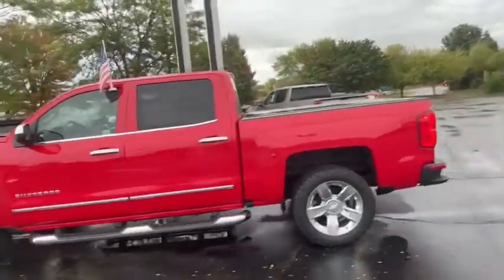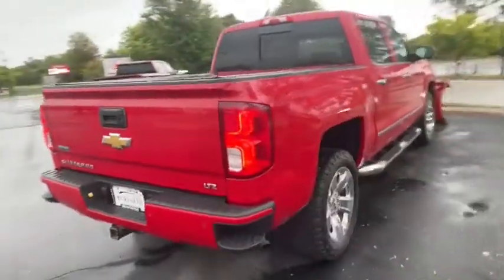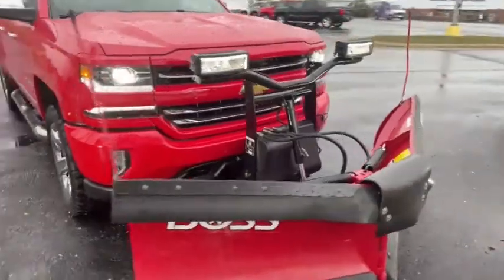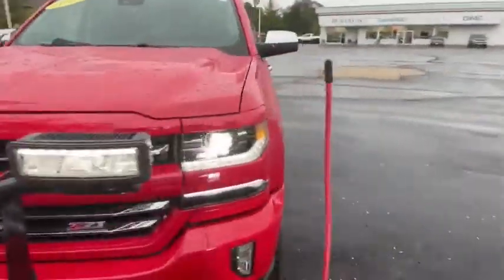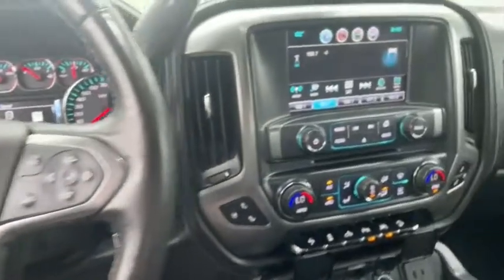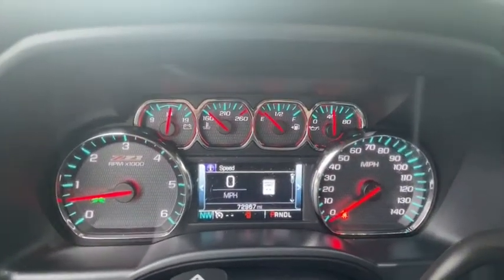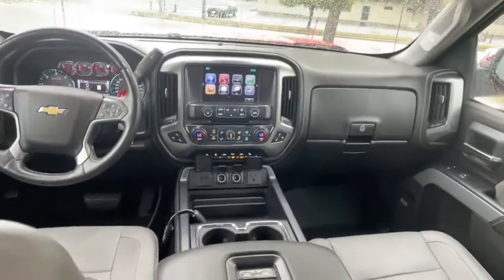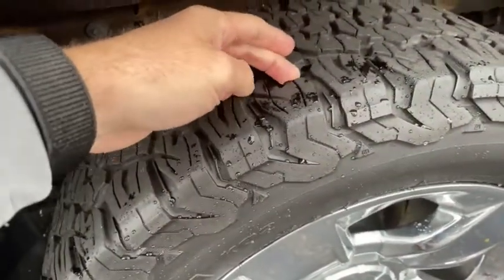2017 Silverado Stock 17238A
Pre-Owned 2017 Chevrolet Silverado 1500 LTZ 4WD Crew Cab Pickup